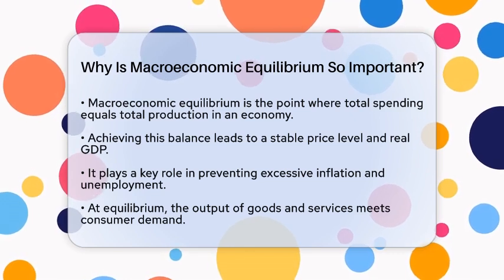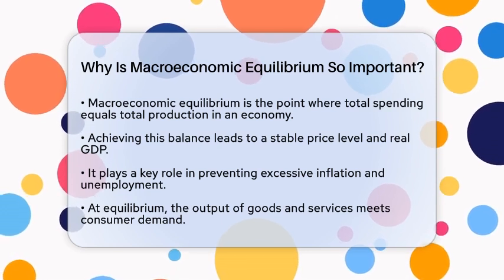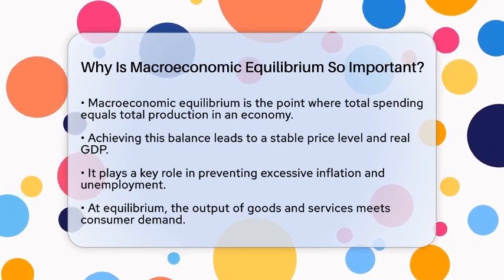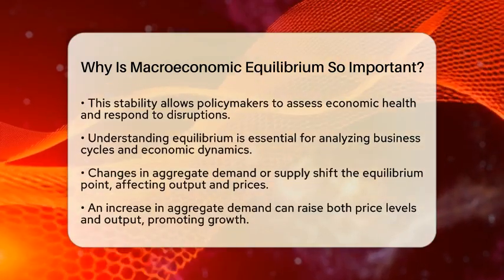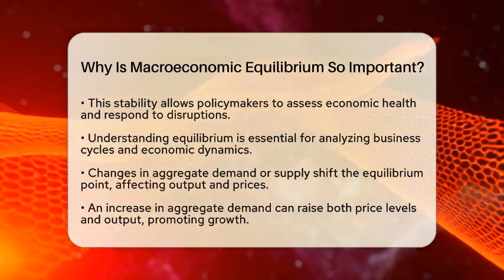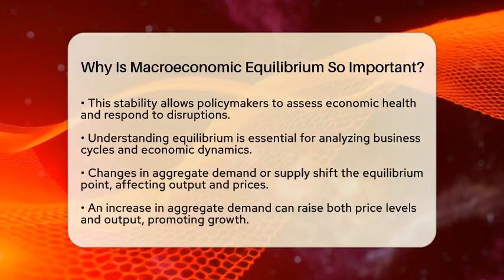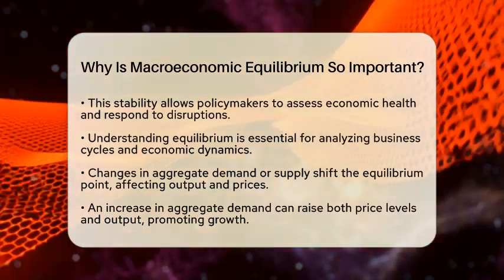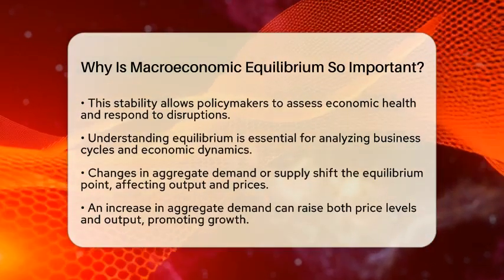Why Is Macroeconomic Equilibrium So Important? - Macroecon Experts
Why Is Macroeconomic Equilibrium So Important? In this informative video, we discuss the importance of macroeconomic equilibrium and its role in the health of an economy. We will define macroeconomic equilibrium and explain how it represents the balance between total spending and total production. By understanding this concept, you will gain a clearer view of how economies can thrive or struggle based on this critical point of balance.

We will also look at the differences between short-run and long-run equilibrium, highlighting how these concepts impact employment levels and overall economic output. You’ll learn how changes in aggregate demand and supply can lead to fluctuations in prices and output, influencing economic growth or contraction.

Furthermore, we will explore how policymakers utilize the understanding of macroeconomic equilibrium to forecast economic trends and design effective fiscal and monetary policies. This knowledge is essential for responding to economic shocks and analyzing various factors that influence inflation, unemployment, and growth.

Join us as we break down these concepts and provide practical applications for moving toward macroeconomic equilibrium.

About Us: Welcome to Macroecon Experts, where we simplify complex economic concepts for everyone! Our channel is dedicated to breaking down key topics like GDP and Economic Growth, Inflation and Deflation, Fiscal and Monetary Policy, Interest Rates and Central Banks, Unemployment Rates, Business Cycles, National Income Accounting, Government Spending and Taxes, and Global Trade and Exchange Rates.